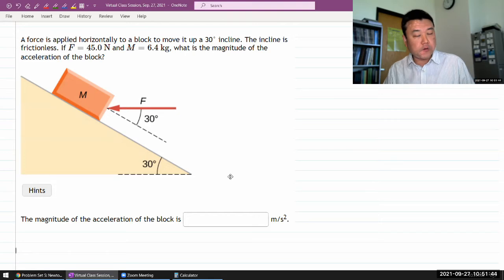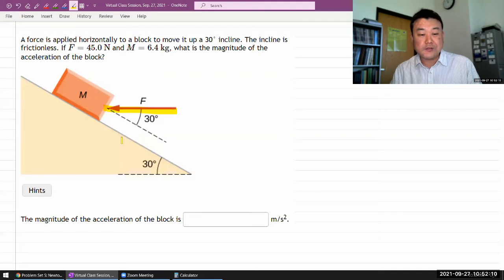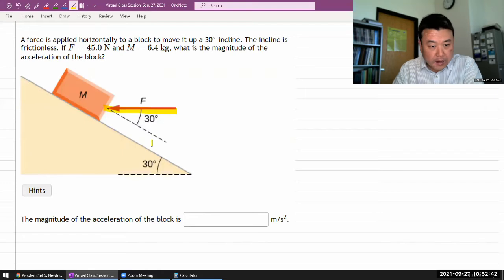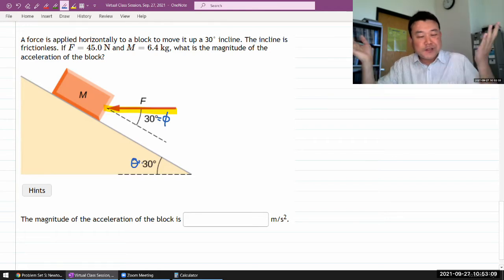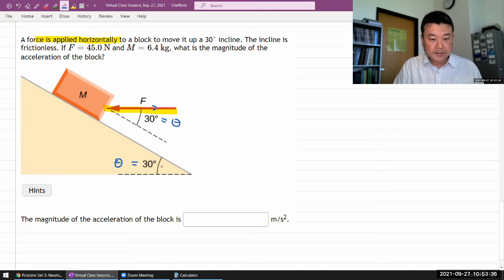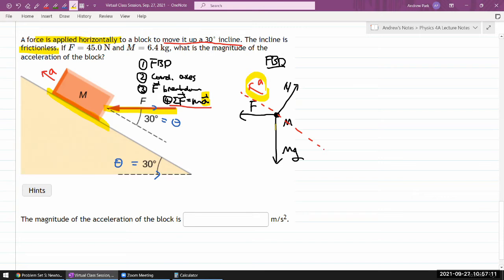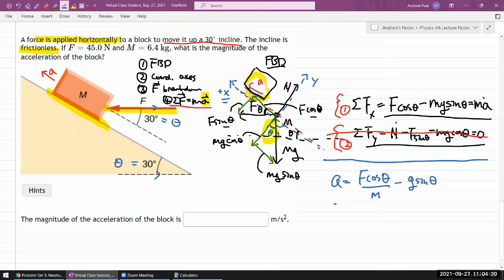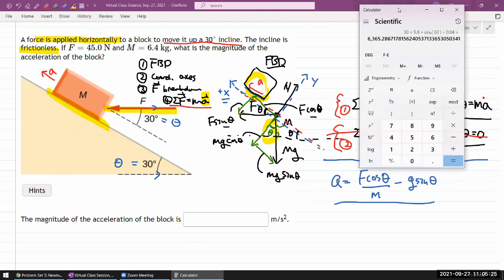Physics 4A - OpenStax University Physics Vol 1, Chapter 5, Problem 90